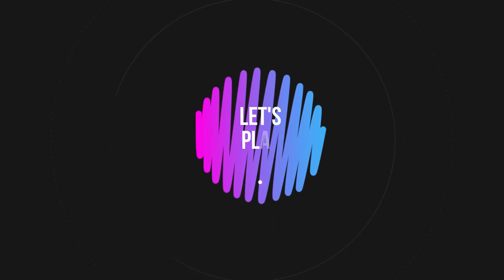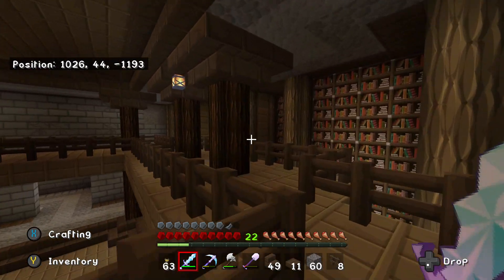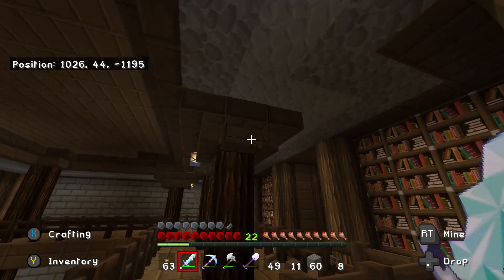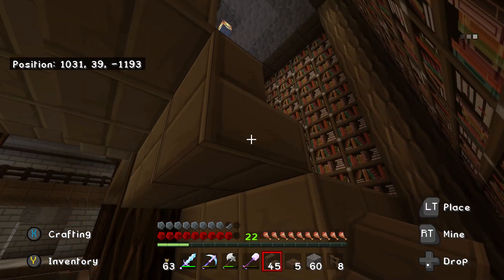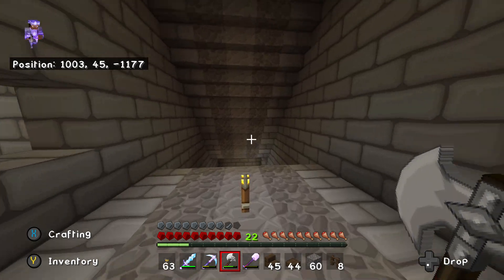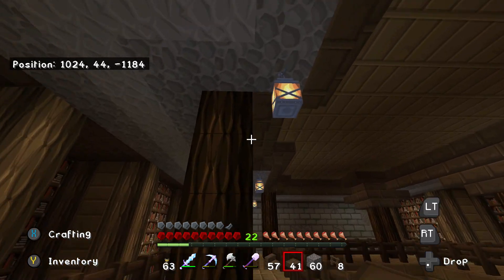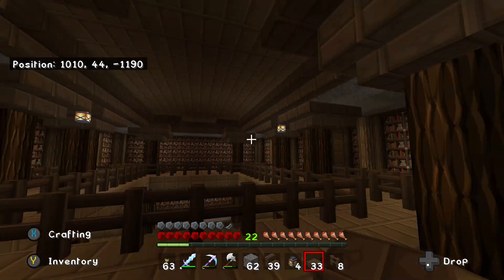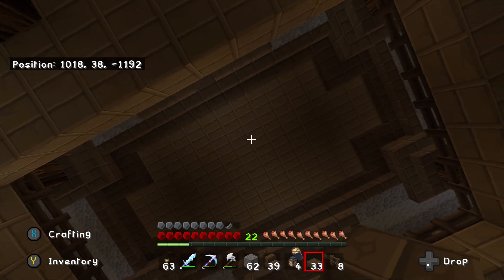ASMR Gaming: Minecraft | Hard Candy & Whispering - Ep 122. Finishing Up Grand Library Build!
Hey guys! In this ASMR Minecraft episode, we'll be finishing up our grand library build! It's looking so dope now, tag along as we finalize the little details to complete our project! Featuring hard candy, whispering, and controller sounds for relaxation :) Enjoy!

Bonus Fortnite Uploads: Tuesday & Saturday @ 3AM EST!